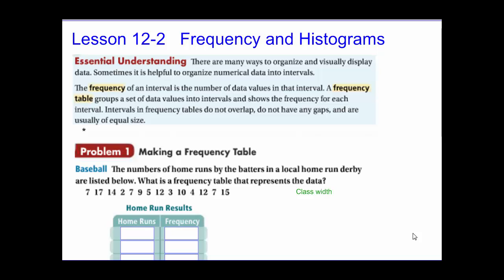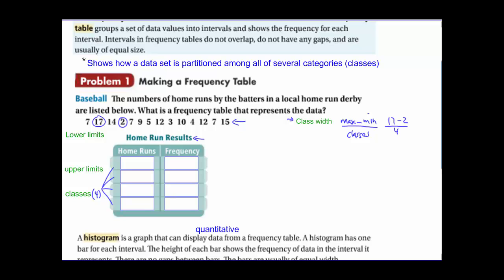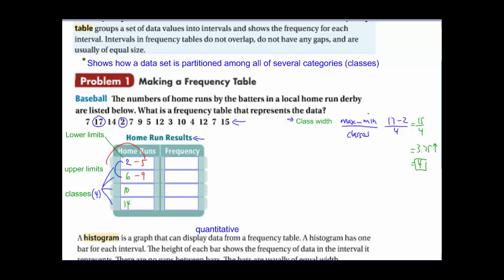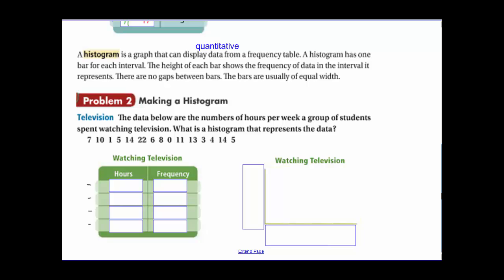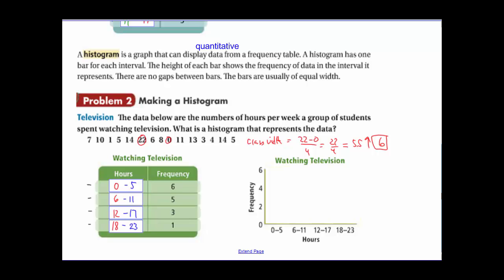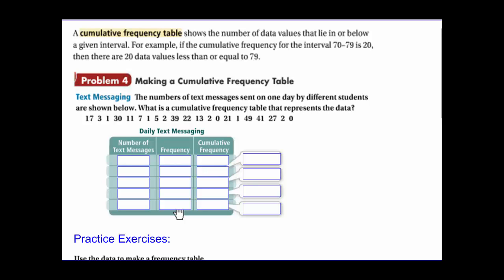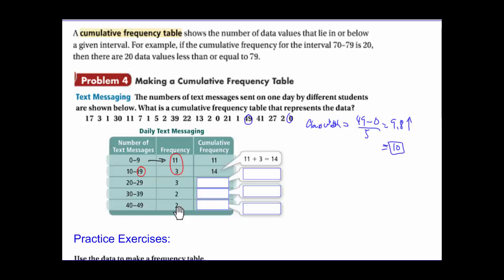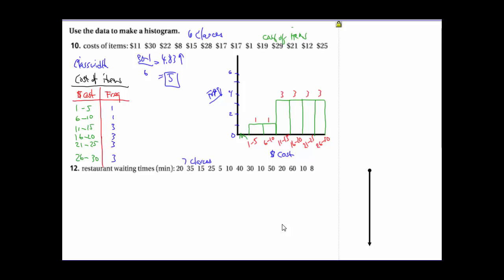Video 12 2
Frequency & Histograms